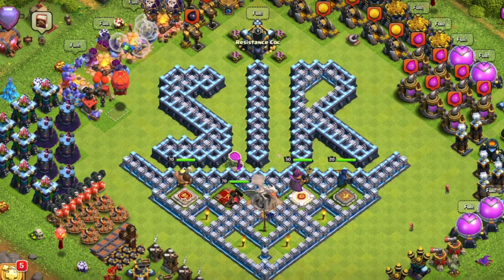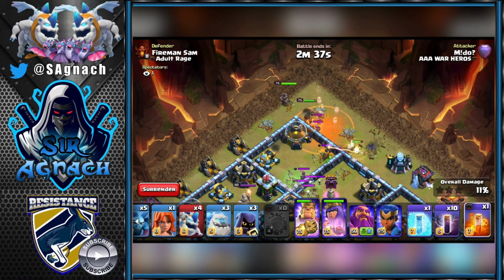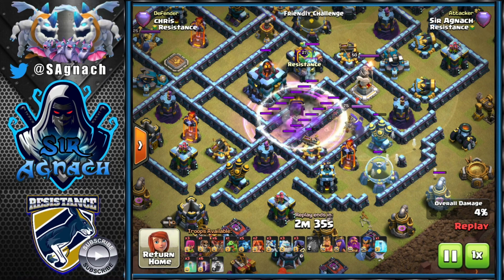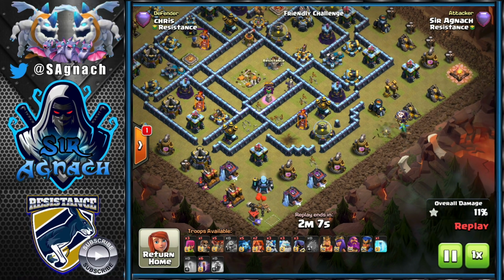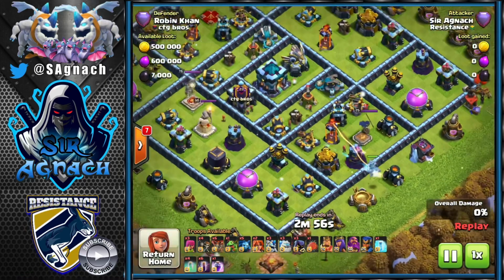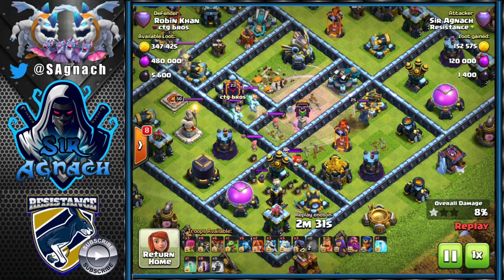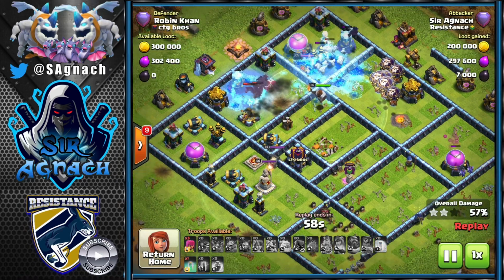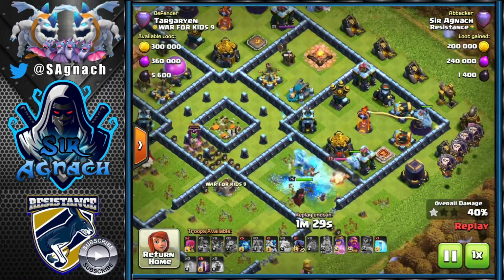Trying to copy a Pro’s attack, 4 Icehounds and Bats!!!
Mido came in with this crazy attack, 4 icehounds and bat spells. So I decided to try to copy it, and see if I could make it work.
I might say I was surprised it worked so well. I first show Mido’s attack and then I show my attacks from a friendly challenge and also in legends league.

Pay Mido a visit, he has amazing attacks in his channel and I’m sure you won’t be disappointed